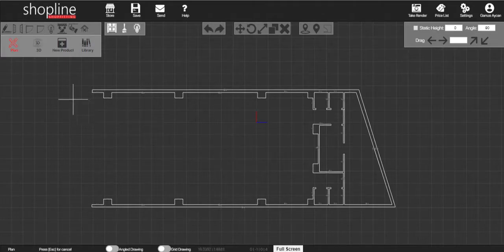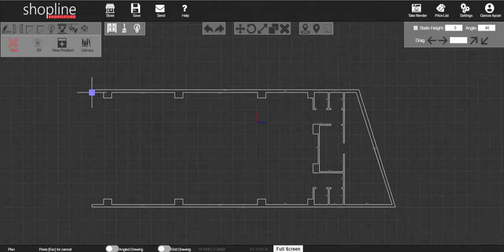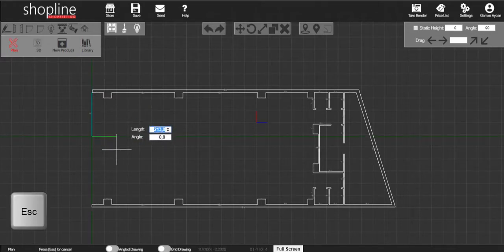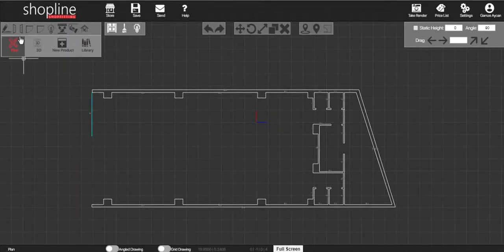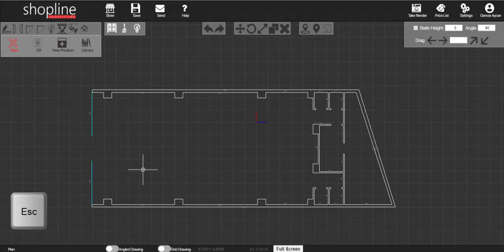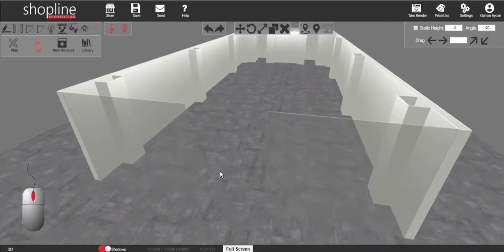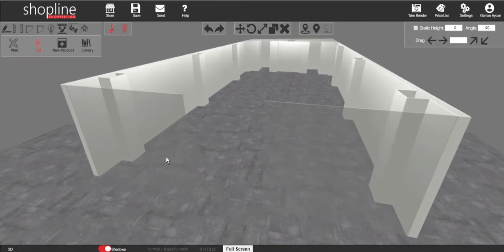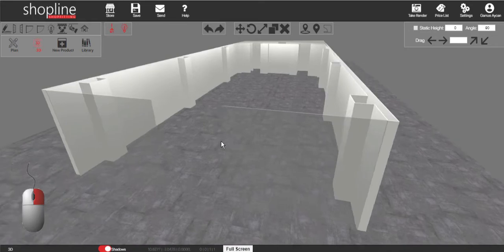04. Draw Shopwindow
How to Draw ShopWindow

Created by Shopline, a brand by Cevizoğlu Mağazacılık San. ve Tic. A.Ş., ShopDesigner allows you to easily design your own stores. You may create designs for your stores using the web-based application without worrying about any software installation.